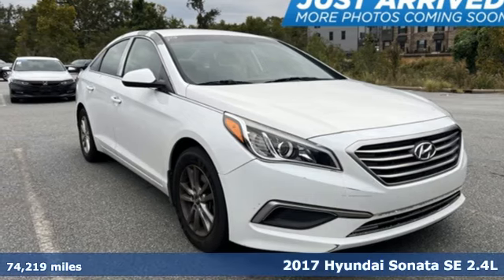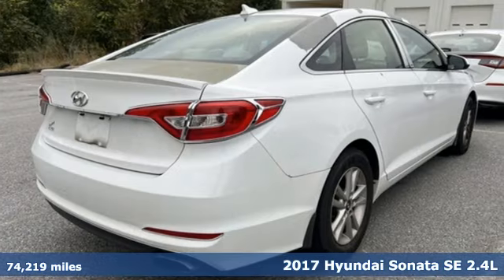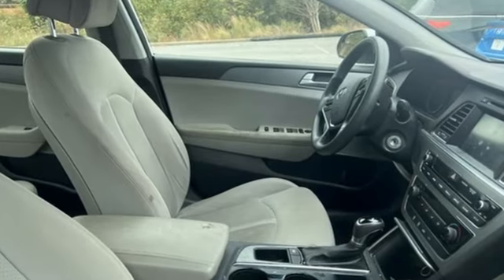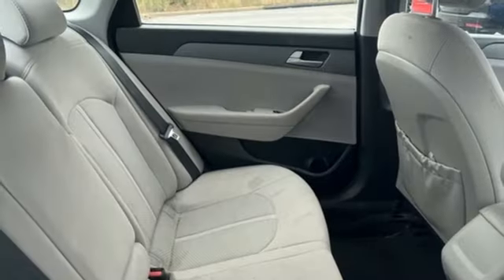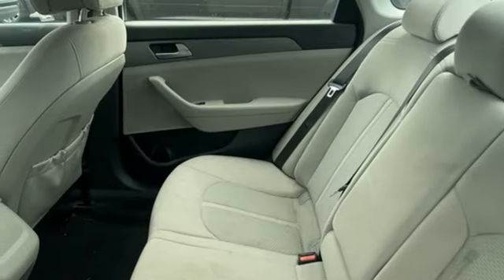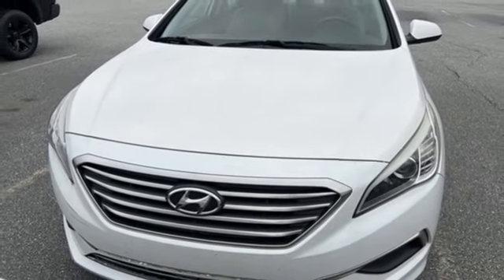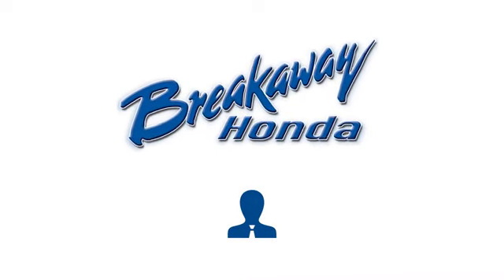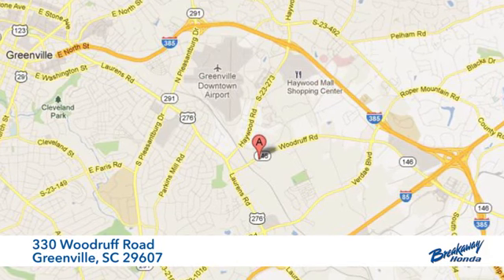Used 2017 Hyundai Sonata Greenville SC Easley, SC 231999C - SOLD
Year: 2017
Make: Hyundai
Model: Sonata
Trim: SE
Engine: 2.4L 4-Cylinder DGI DOHC
Transmission: 6-Speed Automatic with Shiftronic
Color: White
Interior: Gray
Mileage: 74219
Stock #: 231999C
VIN: 5NPE24AF0HH493512
***New arrival at Fred Anderson Honda, more information and photographs coming soon!*** Please note, the information may not be accurate as we have not put the vehicle through service yet.

Address:
330 Woodruff Road